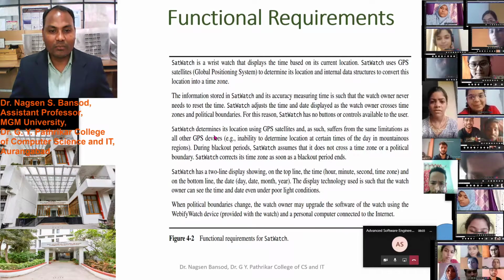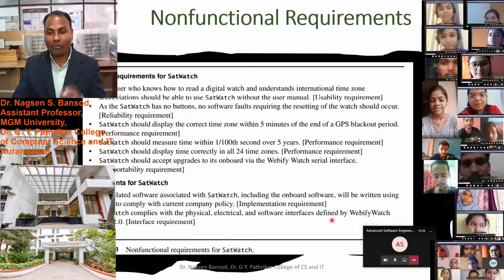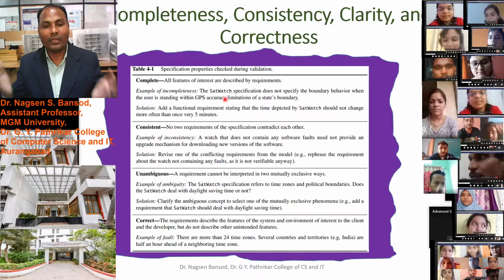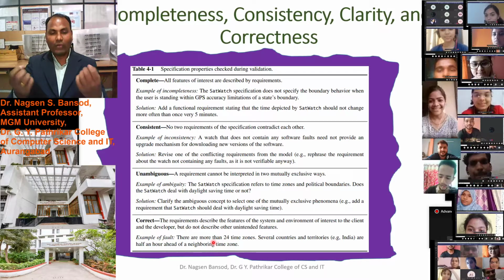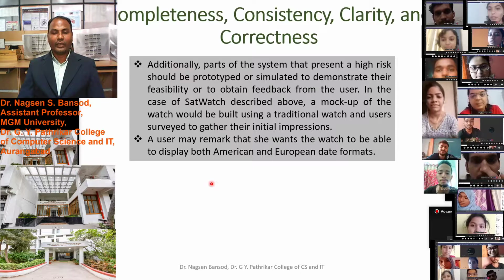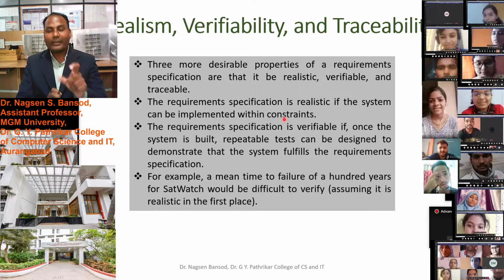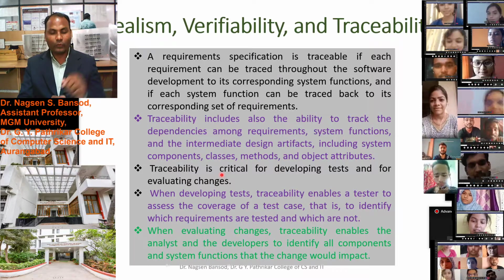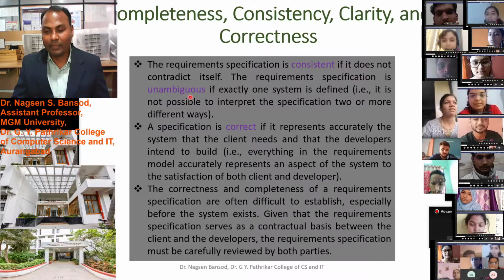20 Lect Completeness, Consistency, Clarity, and Correctness,Realism, Verifiability, and Traceability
Requirements are continuously validated with the client and the user.
Validation is a critical step in the development process, given that both the client and the developer depend on the requirements specification.
Requirement validation involves checking that the specification is complete, consistent, unambiguous, and correct.
It is complete if all possible scenarios through the system are described, including exceptional behavior (i.e., all aspects of the system are represented in the requirements model).